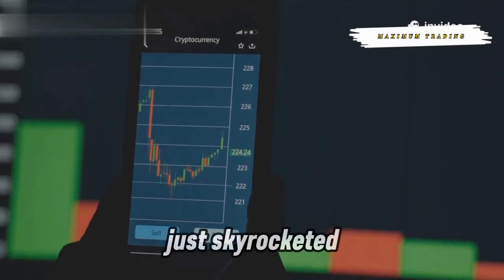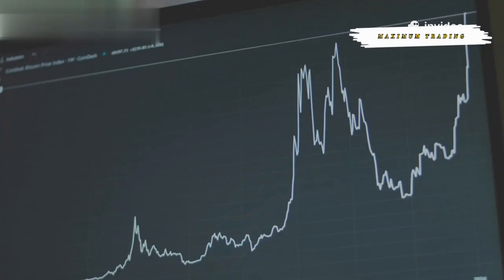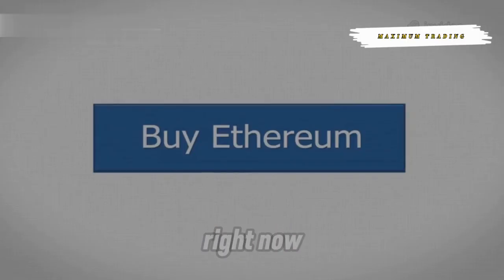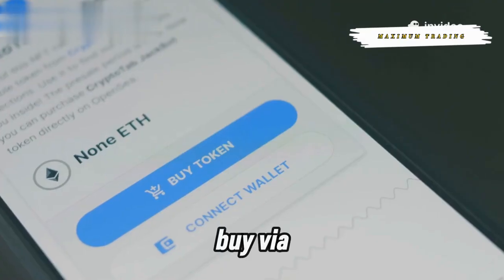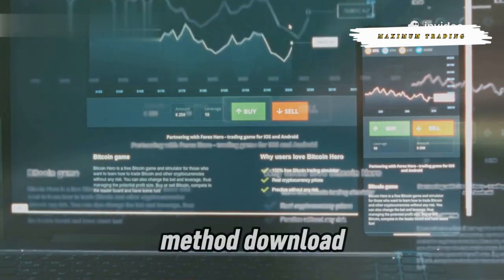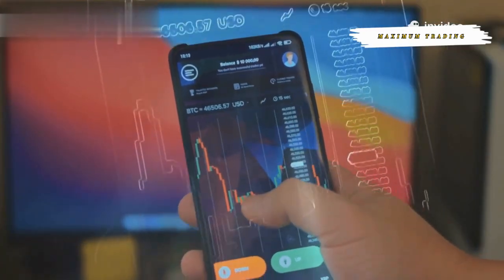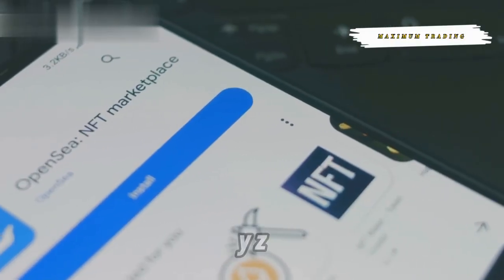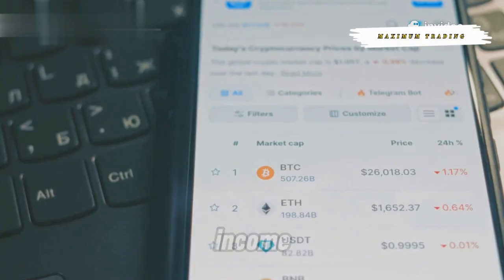HYPE TOKEN: 3 WAYS TO BUY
QUICK TUTORIAL: How to Buy Hyperliquid (HYPE) Token – 3 Easy Methods.

Maximum Trading. This is a channel for fans of Trading about trading systems in the forex market, binary options and financial markets.The channel is of a chilling nature and does not impose any services and does not encourage you to risk your finances.You are responsible for all risks!